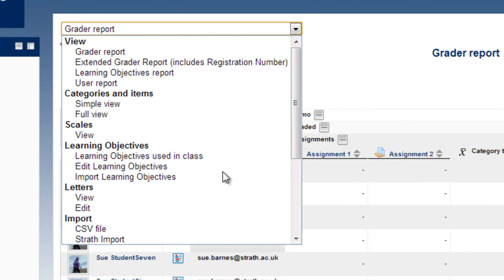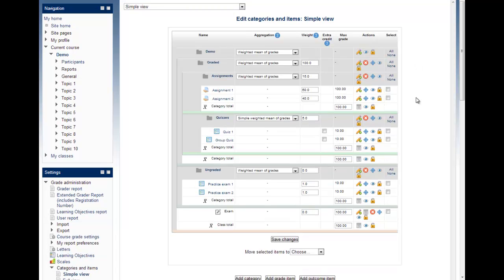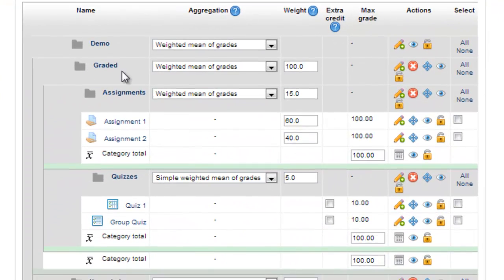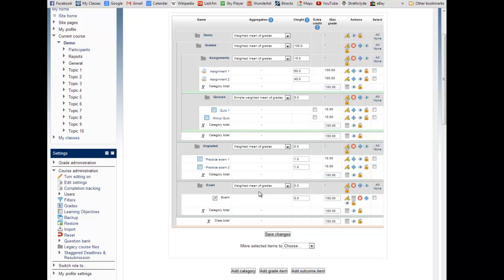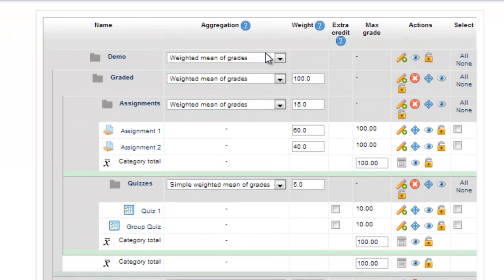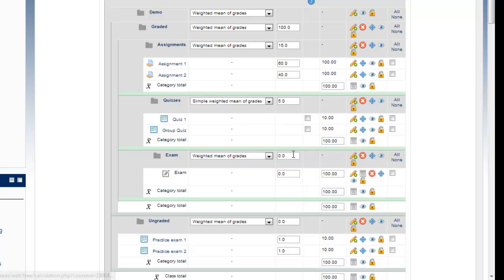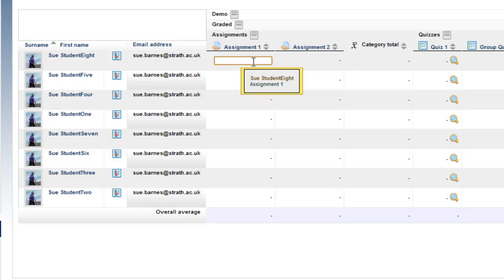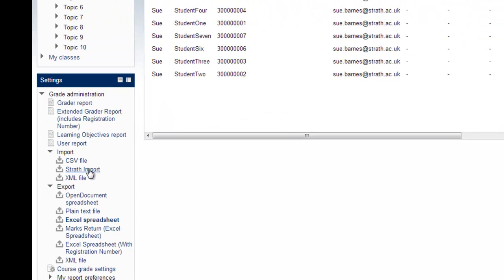MyPlace Tutorial video: The Gradebook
This tutorial video looks at the MyPlace Gradebook and covers the user report, simple view and grader view, as well as setting up categories, and applying grades.